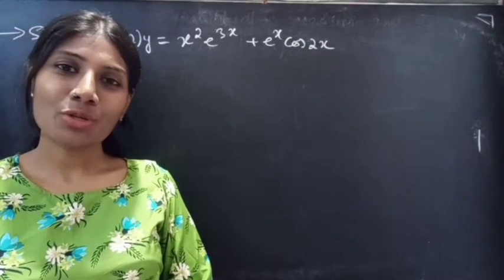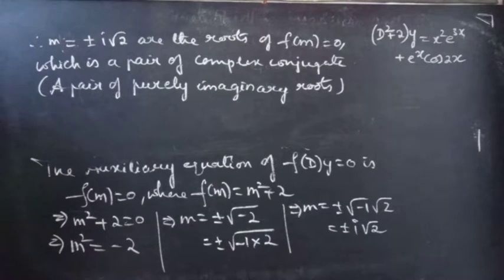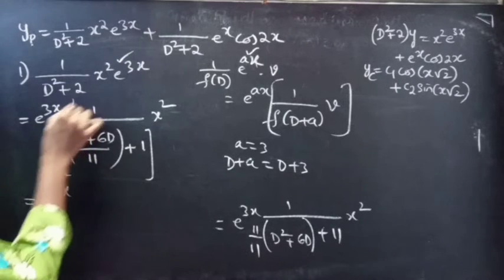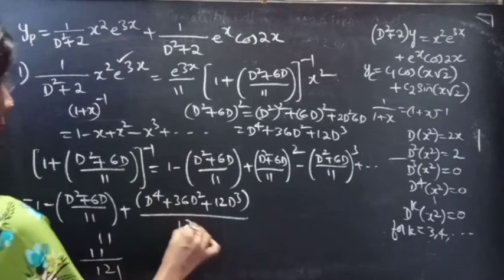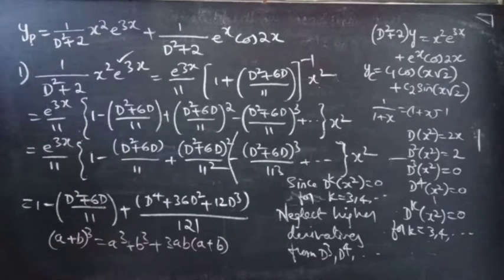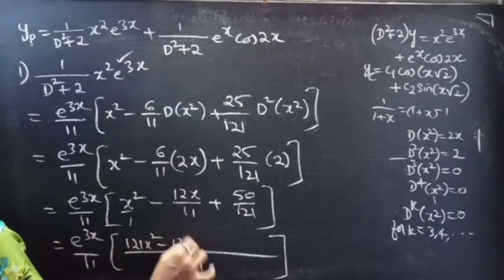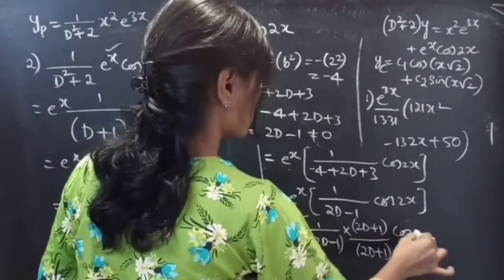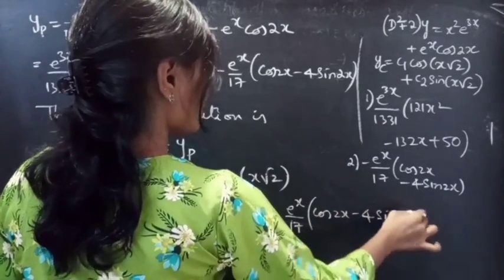(D^2+2)y=x^2e^3x+e^xCos2x HigherOrderLinearDifferentialEquation L877